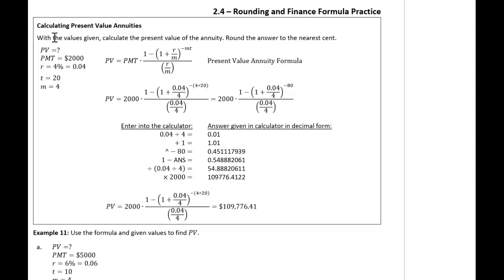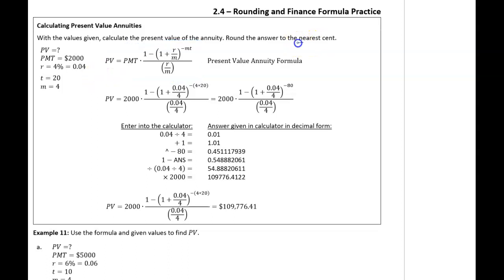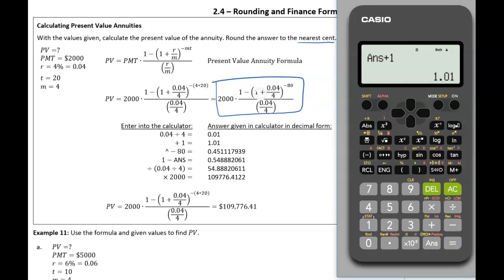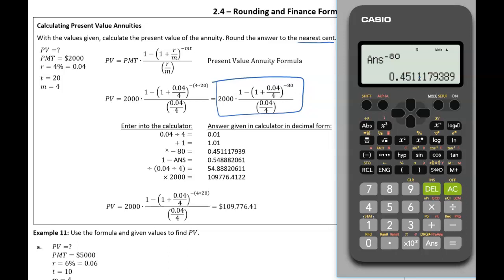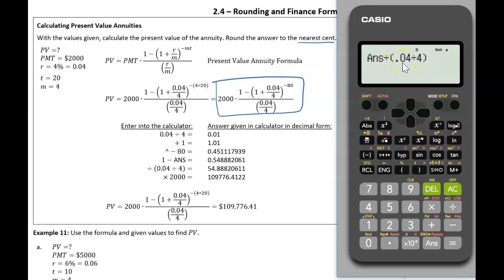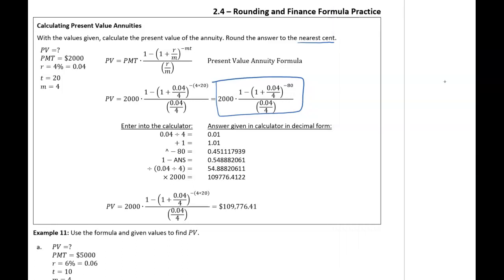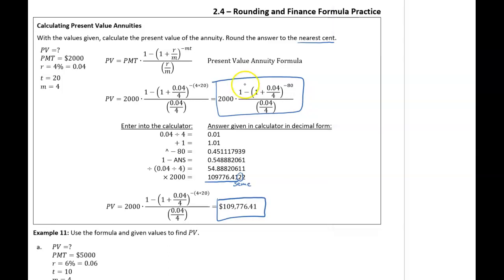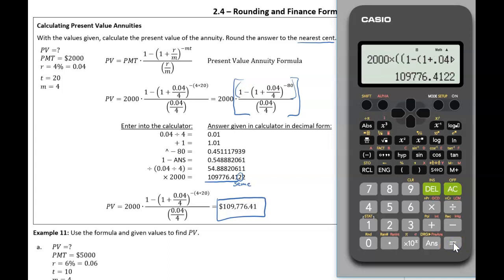NCBM_0324_Section_2.4 - Part 4